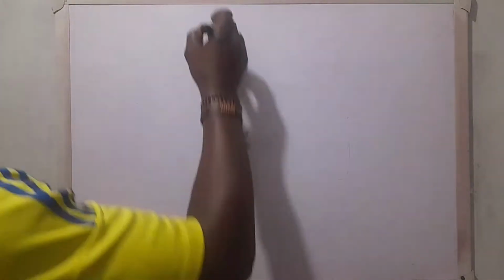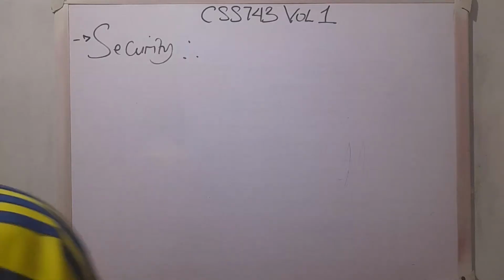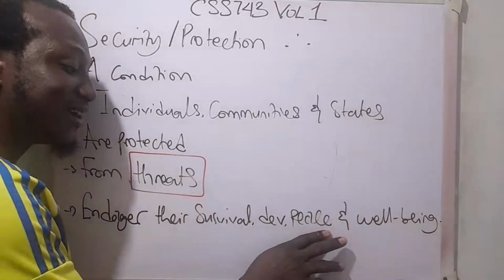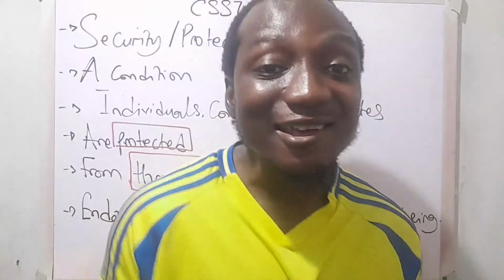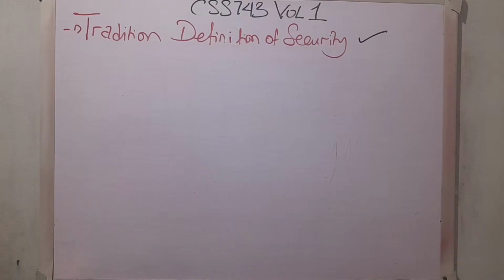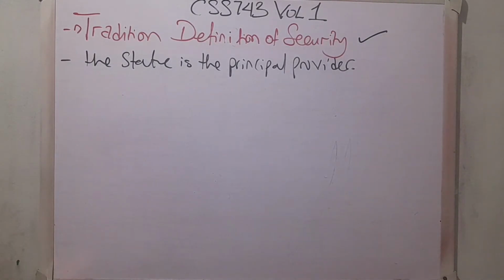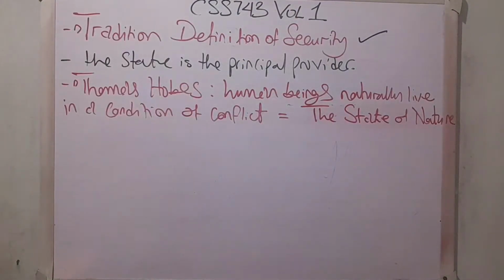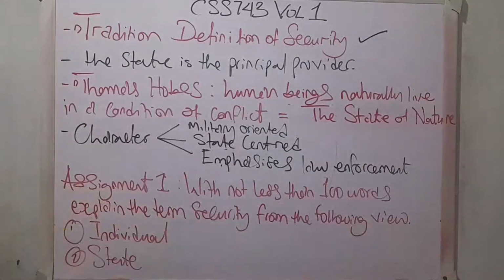The Concept of Security CSS743 Vol 1